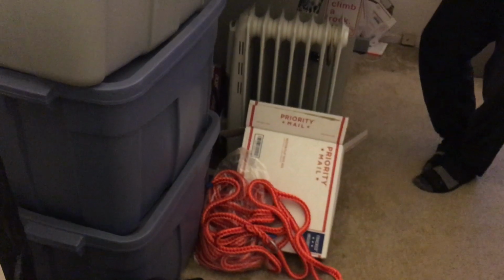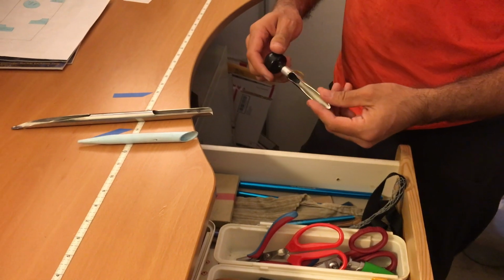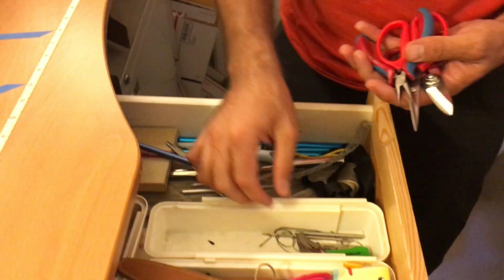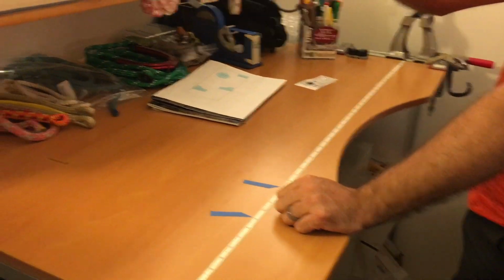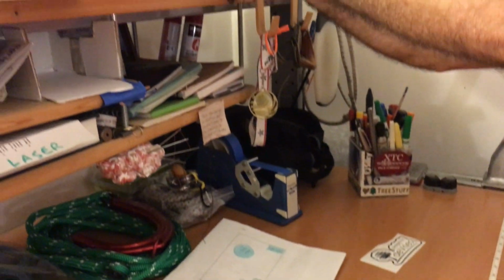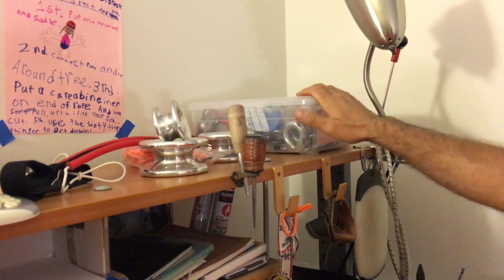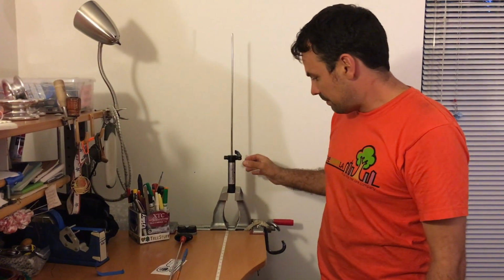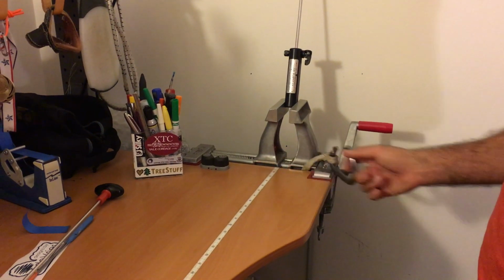Nick's Splicing Desk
All the nooks and crannies of where I splice